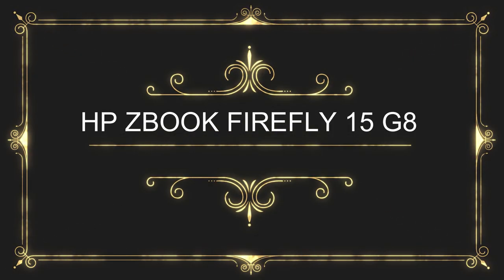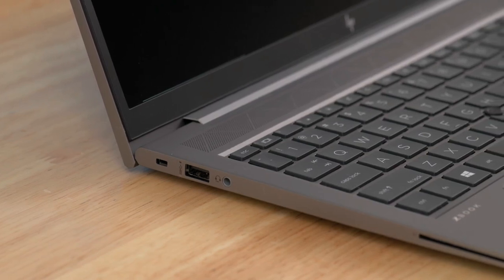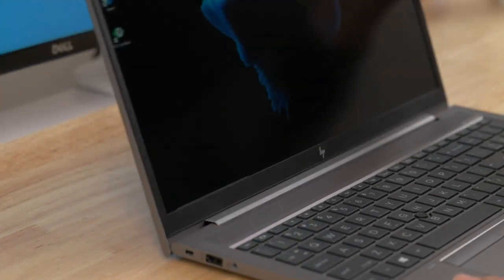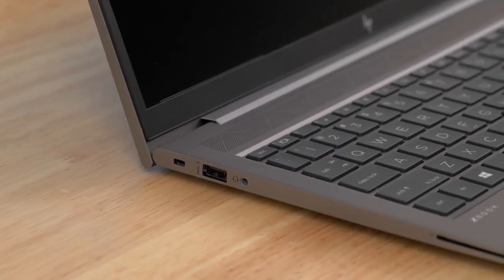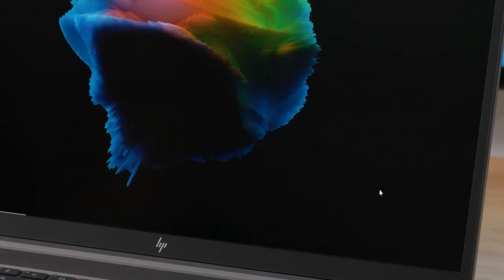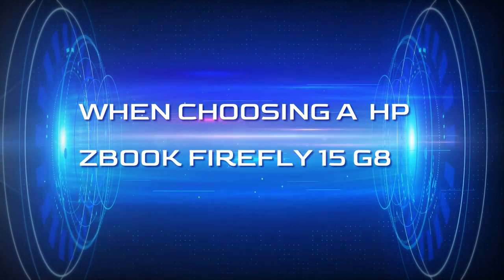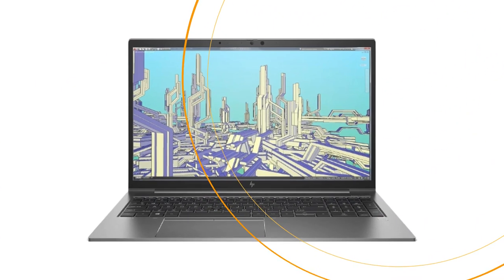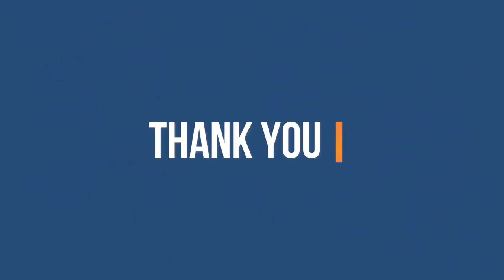HP Zbook Firefly 15 G8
Introduction:
In the world of professional computing, mobile workstations are a vital tool for engineers, architects, designers, and other creative professionals who require high-performance hardware while on the go. HP's ZBook series has long been a trusted name in this niche, and the HP ZBook Firefly 15 G8 is no exception. This powerhouse laptop combines cutting-edge technology with portability to provide a robust solution for professionals seeking to elevate their work to the next level. In this article, we'll explore the key features and benefits of the HP ZBook Firefly 15 G8.

The HP ZBook Firefly 15 G8 boasts a sleek and modern design that's not only visually appealing but also highly functional. Its aluminum chassis is not only lightweight but also MIL-STD-810H certified, which means it's built to withstand challenging conditions, including drops and shocks, making it suitable for professionals who frequently find themselves working in the field or on-site.

Display

One of the standout features of the ZBook Firefly 15 G8 is its stunning 15.6-inch display. This laptop offers various display options, including a 4K UHD (3840 x 2160) DreamColor panel that supports 100% Adobe RGB color gamut. This level of color accuracy is a dream come true for graphic designers, video editors, and other creative professionals who rely on precise color representation for their work. The laptop also features HP's Sure View Reflect technology, which provides on-the-fly privacy by reducing the screen's visibility to those around you.

Performance

Under the hood, the HP ZBook Firefly 15 G8 is powered by the latest generation Intel Core i7 and Xeon processors, along with NVIDIA Quadro professional graphics. This combination delivers top-tier performance for tasks that demand significant processing power, such as 3D rendering, CAD modeling, and video editing. The laptop can be configured with up to 64GB of DDR4 RAM and up to 4TB of high-speed NVMe SSD storage, ensuring that you'll have the resources you need to handle even the most demanding projects with ease.

Connectivity

In terms of connectivity, the ZBook Firefly 15 G8 offers a comprehensive range of options. It includes Thunderbolt™ 4 ports, USB 3.2 ports, HDMI, an SD card reader, and a headphone/microphone combo jack. These versatile ports allow you to connect a wide array of peripherals and accessories, making it suitable for various professional applications.

Security

HP has taken security seriously with the ZBook Firefly 15 G8. It features a range of security features, including HP Sure Start, which helps protect your BIOS, and HP Sure Click, which guards against web-based threats. Additionally, the laptop includes a fingerprint sensor and an integrated webcam privacy shutter, providing physical security measures for your data and privacy.

Battery Life

The ZBook Firefly 15 G8 is designed for professionals who are often on the move. Its long-lasting battery ensures that you can work throughout the day without worrying about frequent recharges. HP claims up to 16 hours of battery life, which is impressive for a laptop with such powerful hardware.

Conclusion:
The HP ZBook Firefly 15 G8 is a mobile workstation that strikes an impressive balance between power and portability. Its sleek design, stunning display, high-performance hardware, and robust security features make it an ideal choice for professionals in fields such as design, engineering, and content creation. Whether you're working in the studio or out in the field, this laptop can handle your most demanding tasks while keeping your data secure. If you're looking for a reliable and powerful mobile workstation, the ZBook Firefly 15 G8 deserves your consideration.